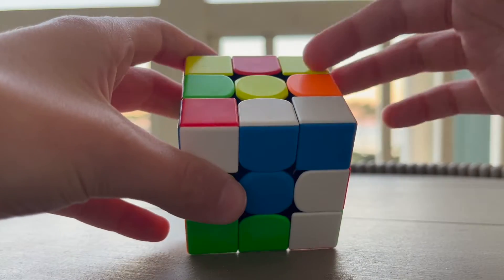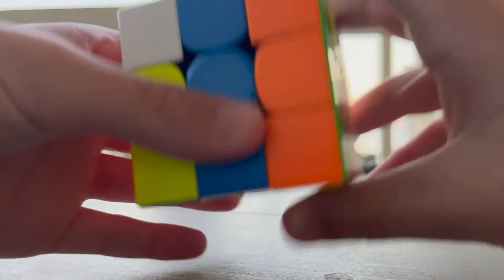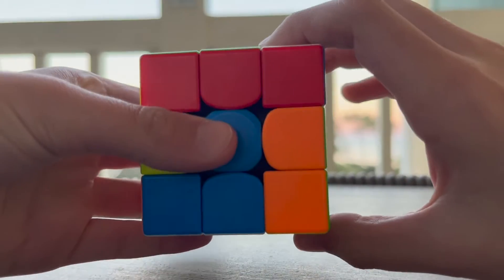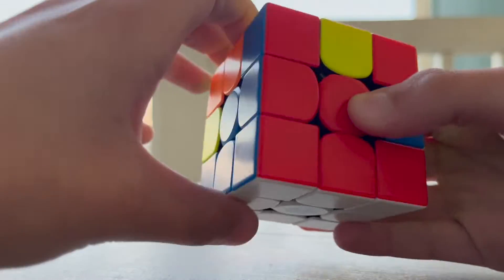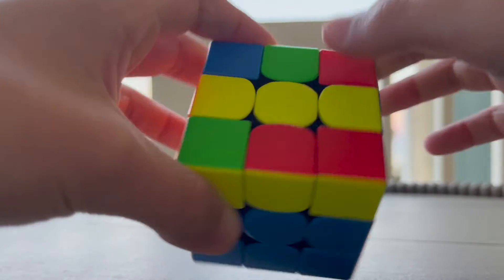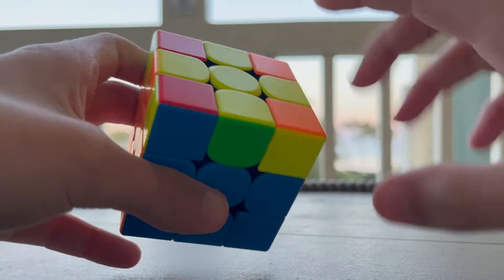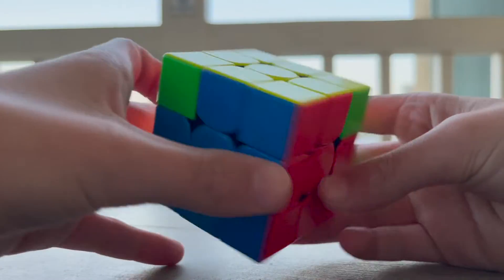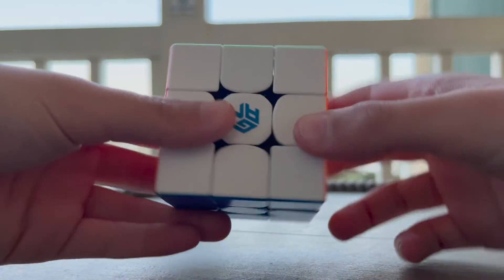How To Solve a 3x3 Rubik's Cube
Today I will teach you how to solve a 3x3 Rubik's cube.